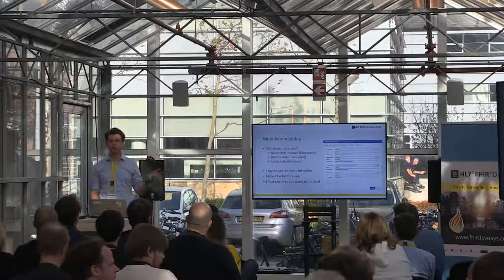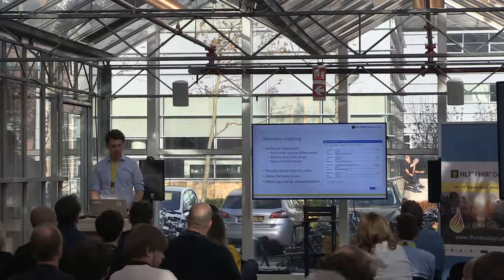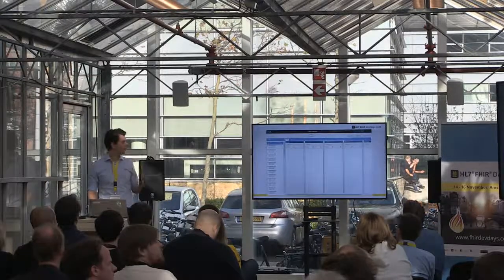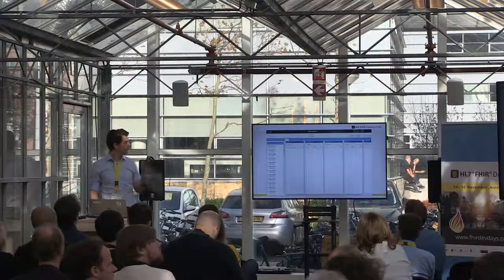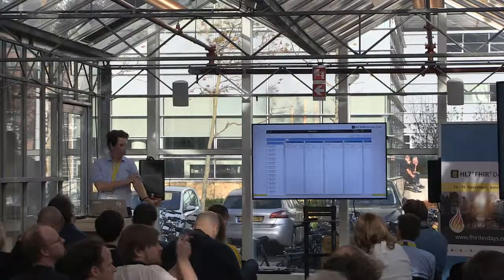Sebastiaan Knijnenburg - FHIR for clinical research | DevDays 2018 Amsterdam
Electronic Data Capture (EDC) in clinical trials has been a manual, time consuming and error-prone task. Automated data entry via EHR linkage can greatly improve the efficiency of research personnel, improve the quality of the collected data and reduce the costs. As FHIR adoption in hospitals and EHRs rises, the EHR becomes a valuable data source for EDC tools. Data standardization and mapping from FHIR resource to research questions are required, but often hard to achieve. In this session we  introduce the how the clinical research process works, from hypothesis to analysis, assess where FHIR can play a role, share our experiences with integrating two EHR’s into an online EDC tool (Castor EDC) via FHIR and we do a hands-on mapping of FHIR resources to (standardized) research forms to discuss the challenges that come with this.